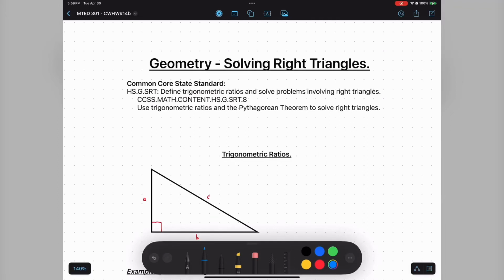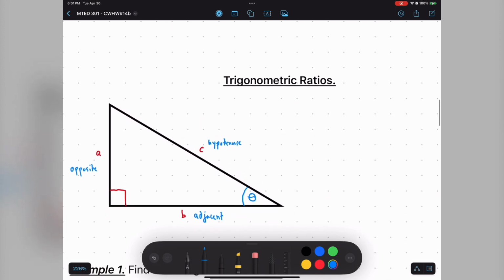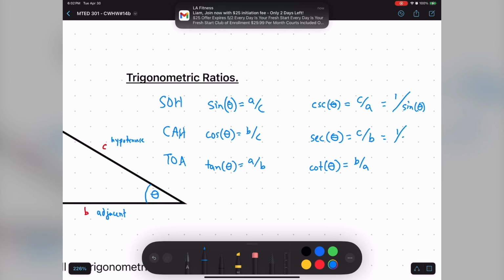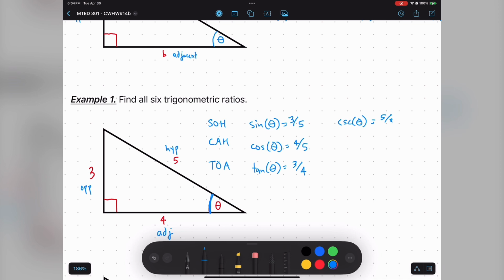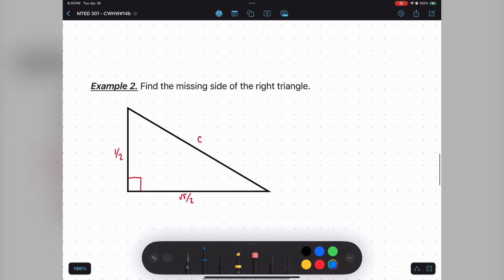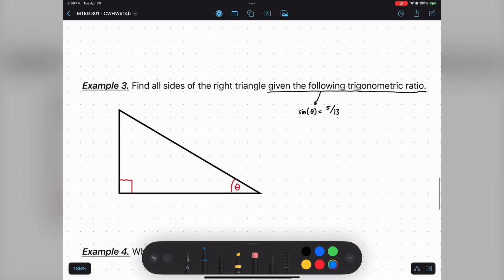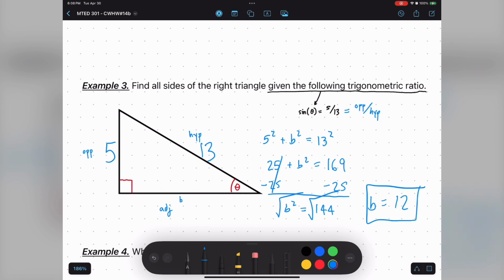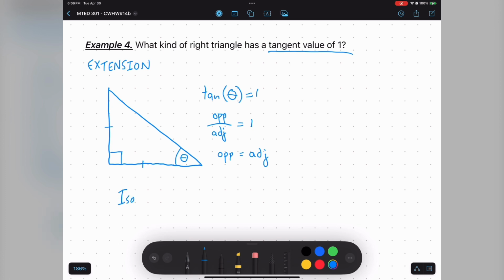Geometry - Solving Right Triangles